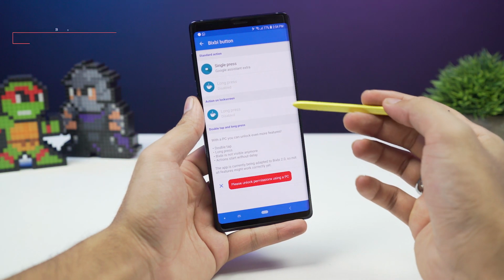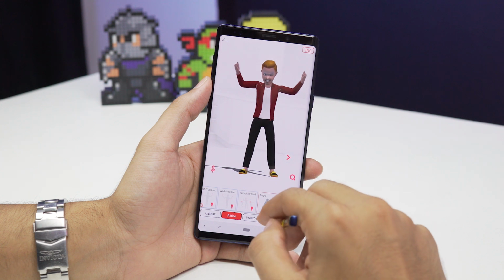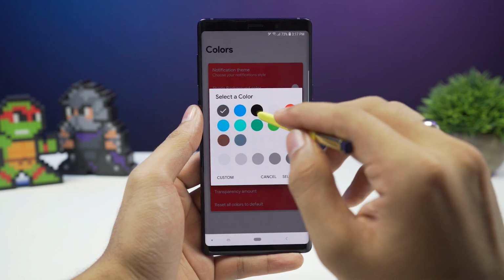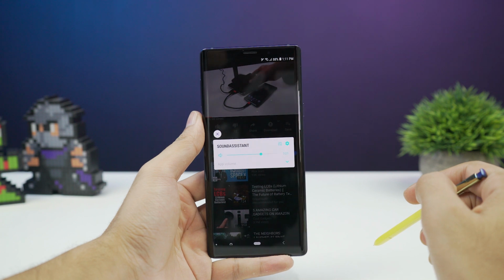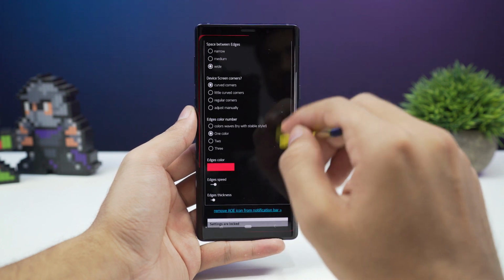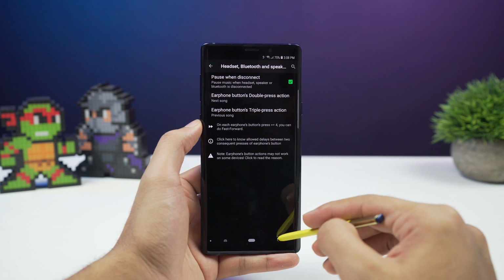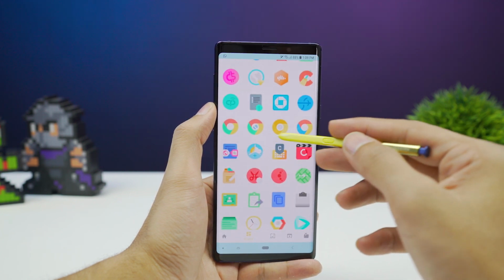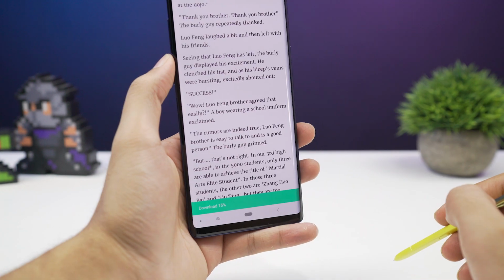Top 10 Best Android Apps 2018 | Must Have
Best Android Apps (on the Galaxy Note 9 ) - September 2018

Awesome Note 9 Accessories : coming up